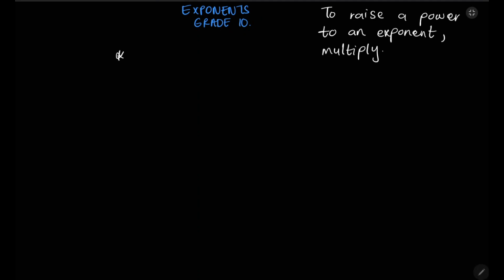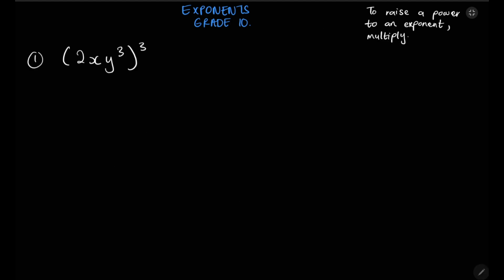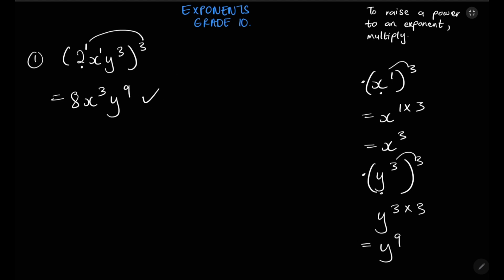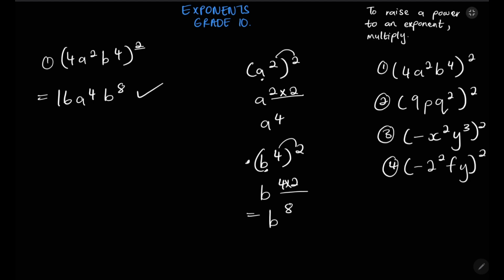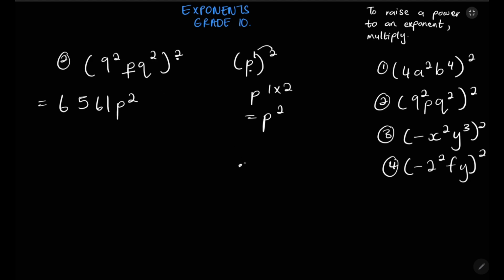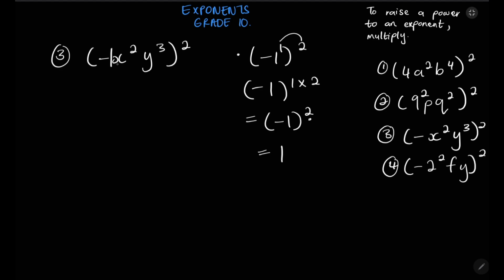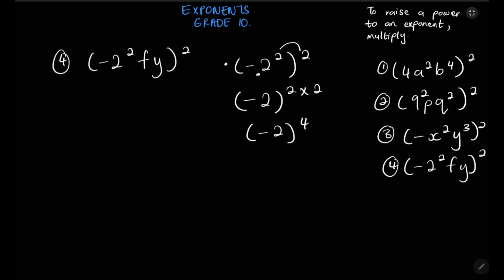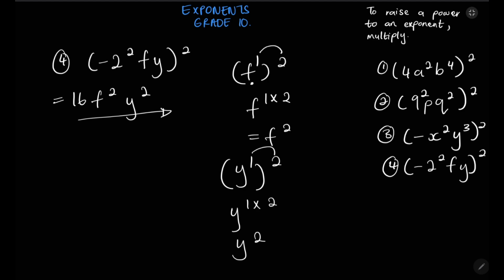Exponents: Power Of An Exponent (Bases Multiplied, Multiply Exponents), Grade 10 Part 3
How to apply:
2. You will receive a response a few seconds after. Keep refreshing your emailing app.
3. Read the email that you receive from us. Reply with the information required. Your name, surname, school, province and more.
5. Wait for a response. It could take a few days. We’re also creating groups for different schools, if your school group already exists, then we will add you to one